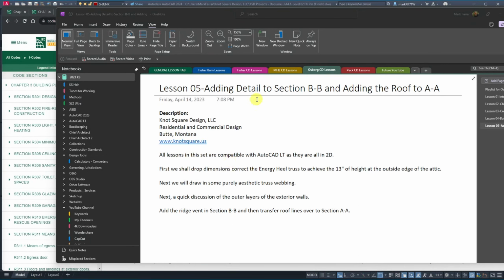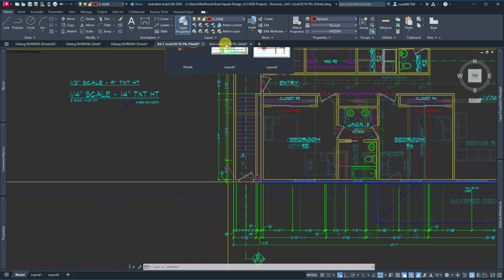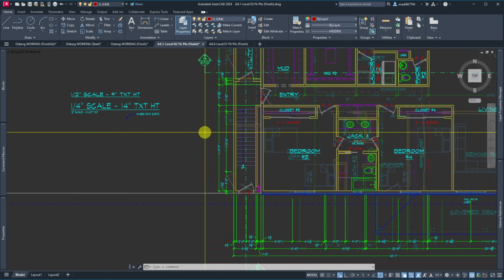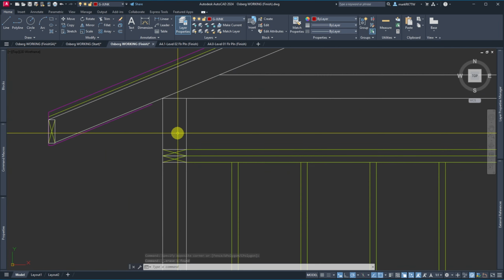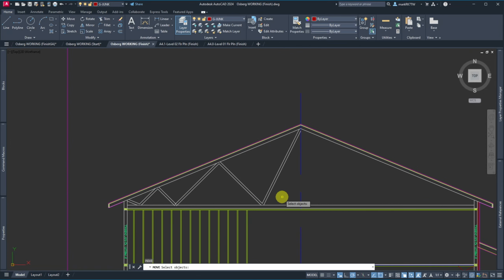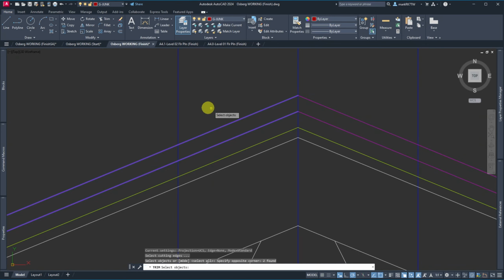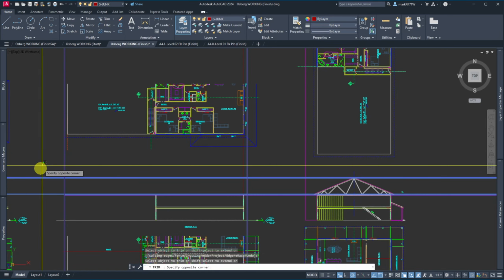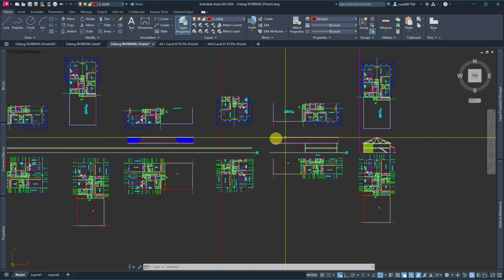Lesson 05 Add Det to Sec B & Add Rf to A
ATTENTION!!! From Lesson 04, this video starts with quick shots of the 2021 IRC about stairs as was supposed to appear in Lesson 04. It is somewhat quick, so please pause to read.

Description:
Knot Square Design, LLC
Residential and Commercial Design
Butte, Montana

All lessons in this set are compatible with AutoCAD LT as they are all in 2D.

First we shall drop dimensions correct the Energy Heel truss to achieve the 13" of height at the outside edge of the attic.

Next we will draw in some purely aesthetic truss webbing.

Next, a quick discussion of the outer layers of the exterior walls.

Add the ridge vent in Section B-B and then transfer roof lines over to Section A-A.